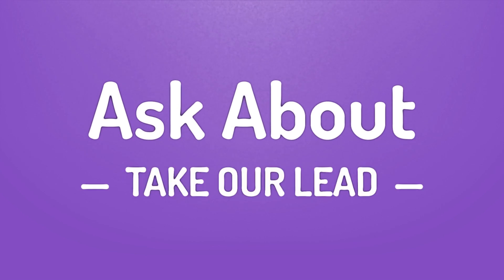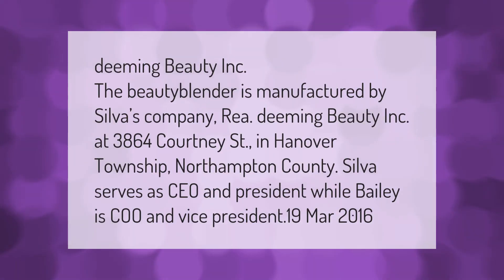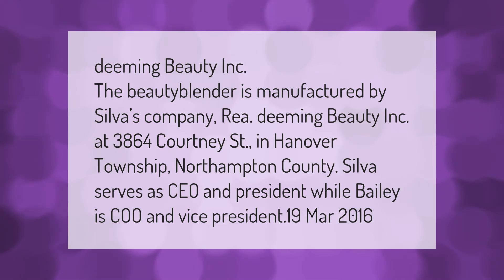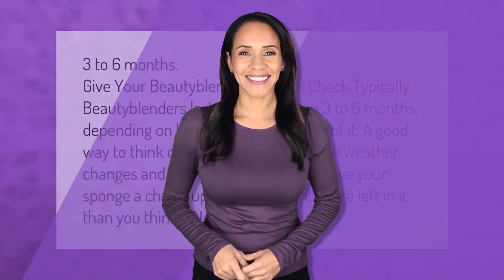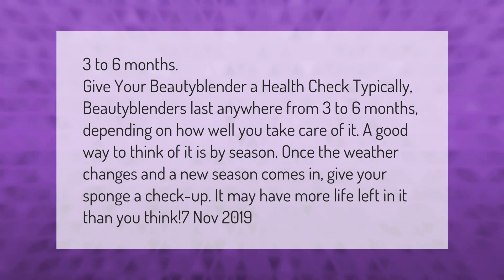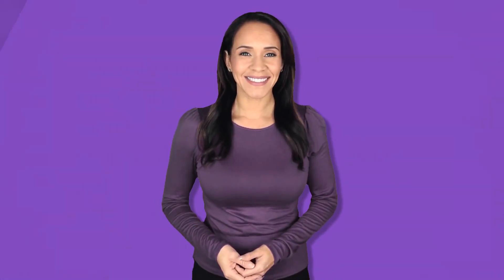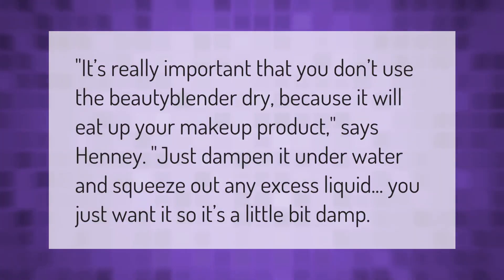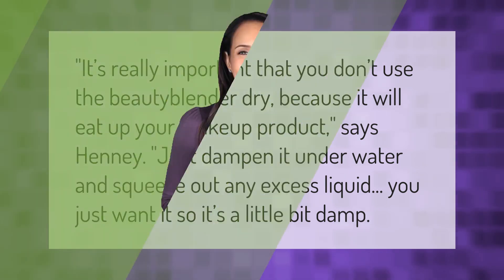Who makes beauty blender?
00:00 - Who makes beauty blender?
00:41 - How long do beauty blenders last?
01:17 - Should I use beauty blender wet or dry?

Laura S. Harris (2021, March 20.) Who makes beauty blender?
    AskAbout.video/articles/Who-makes-beauty-blender-232698